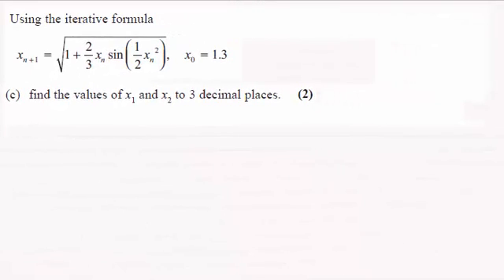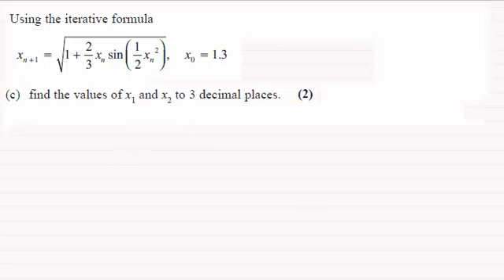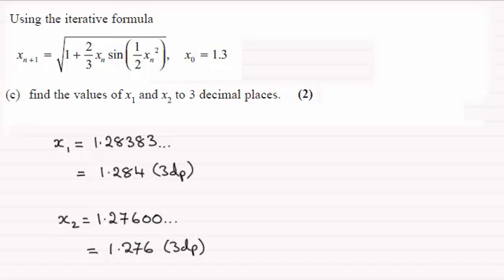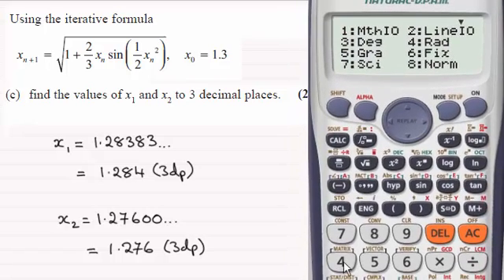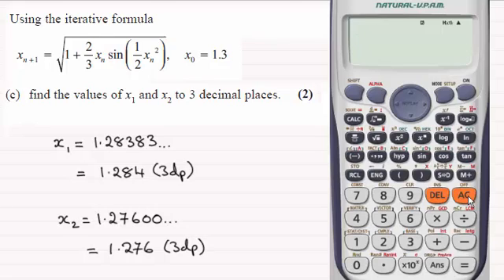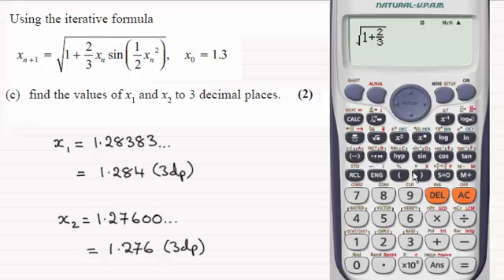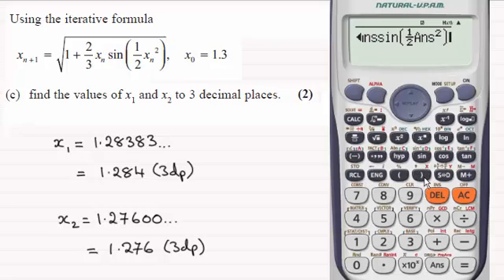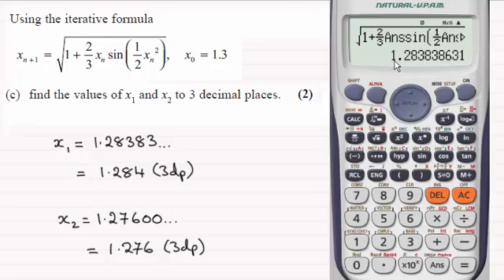Edexcel C3 Core Maths June 2014 Q6(c) : ExamSolutions Maths Revision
for the index, playlists and more maths videos on iteration and other maths topics.